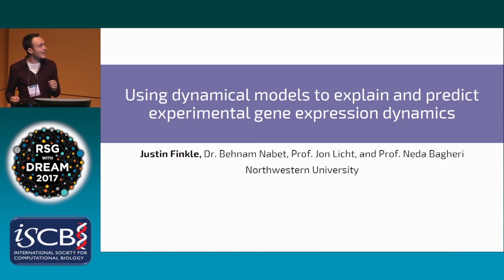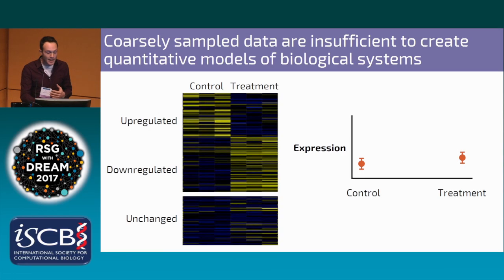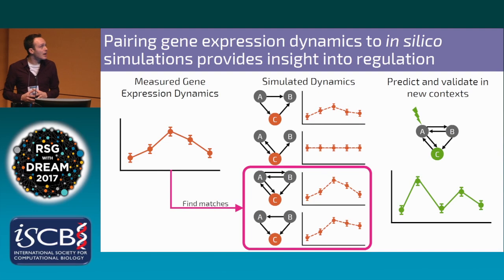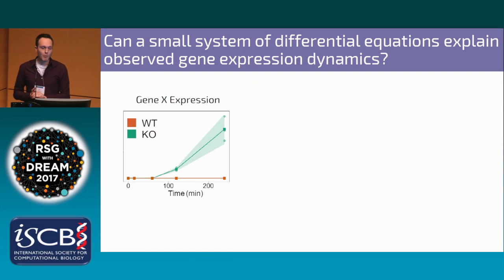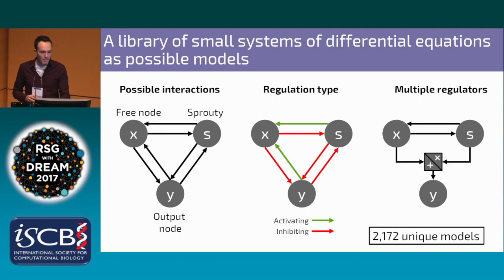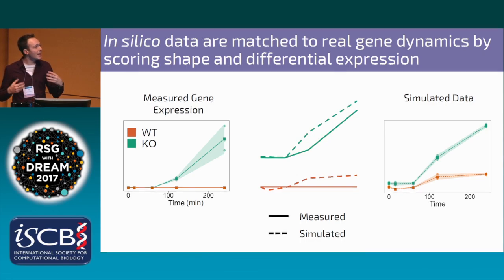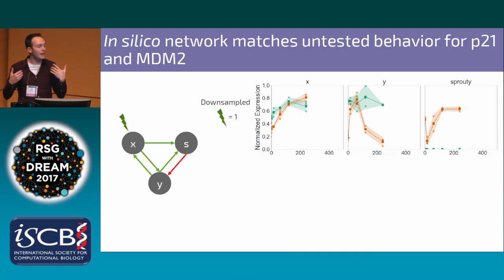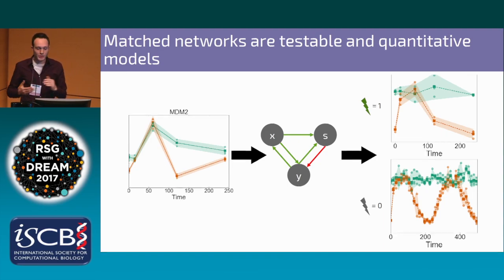Pairing gene expression dynamics with in silico simulations... - Justin Finkle - RECOMB/RSG 2017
Pairing gene expression dynamics with in silico simulations produces novel layers of mechanistic insight into Sprouty transcription programs - Justin Finkle - RECOMB/RSG 2017